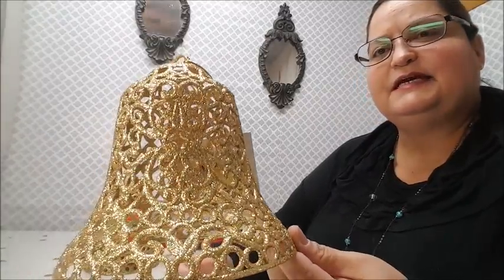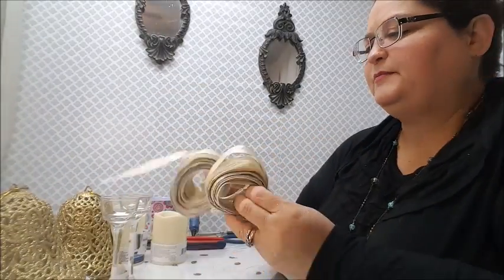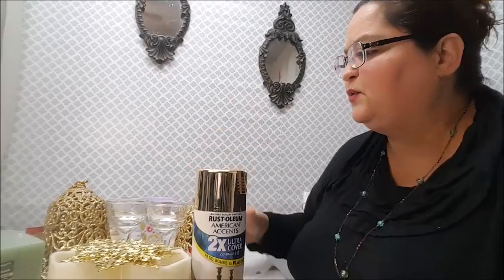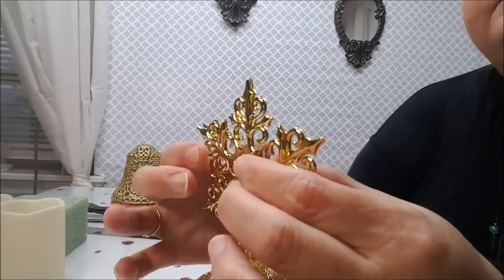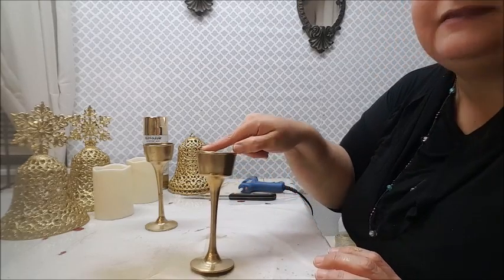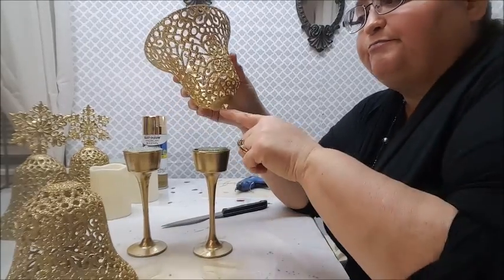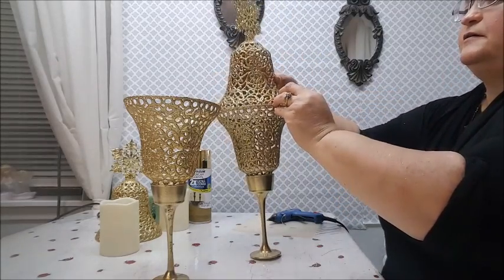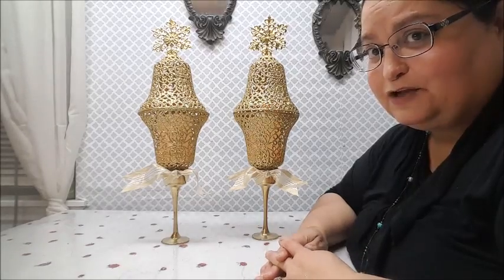Tricia's Creations: Gold Holiday Candle Holder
Gold Holiday Candle Holders/Lanterns, a super easy craft to create something lovely for your table this Holiday season. This is not my original idea but I wanted to try and show you step by step how to make these. They were super affordable to make as well.